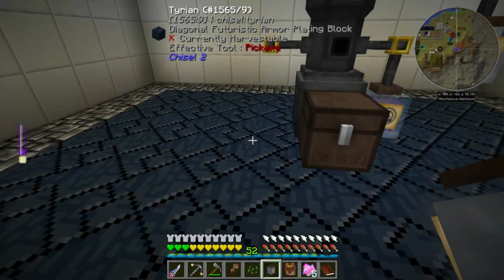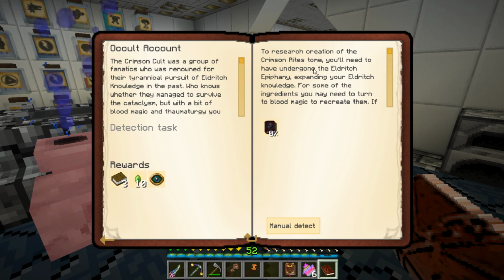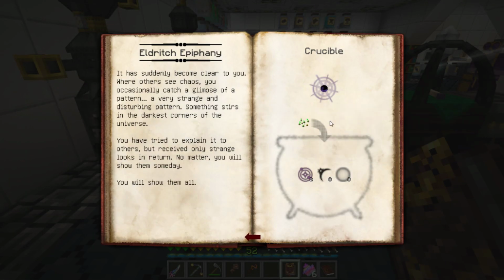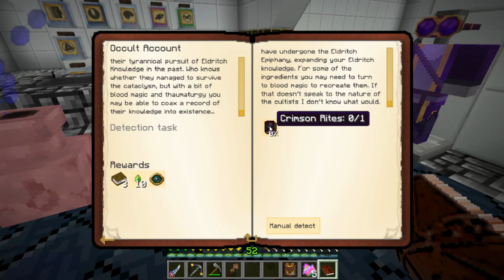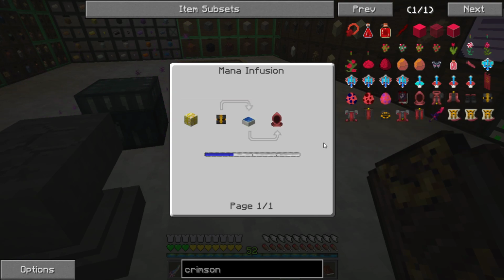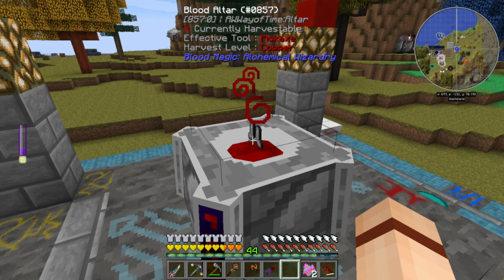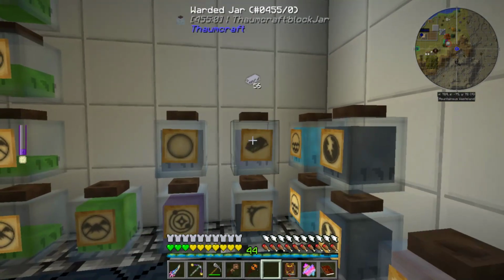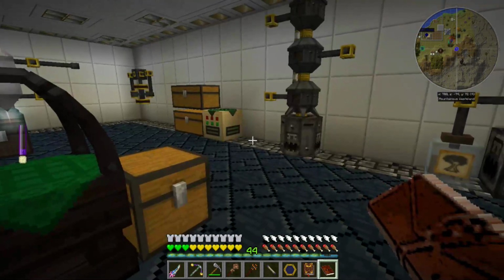Eldritch Epiphany - Regrowth Modpack 1.0.2 Let's Play - Modded Minecraft - Episode 87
After completing much forbidden magic research I have finally had the Eldritch Epiphany!

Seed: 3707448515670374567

Modpack by ThePhoenixLodge

Additional Mods:

Optifine
Journey Map
Fast Leaf Decay
Controlling
Decocraft
Minecamera
Morpheus
Light Level Overlay Reloaded
Aroma Backup

Other YouTubers playing Regrowth